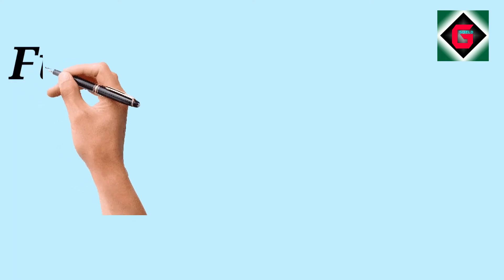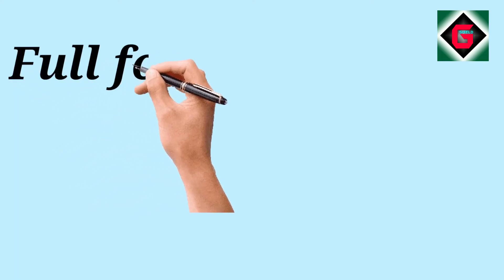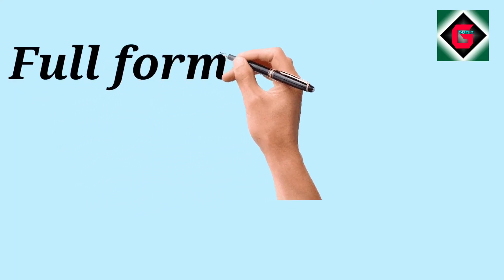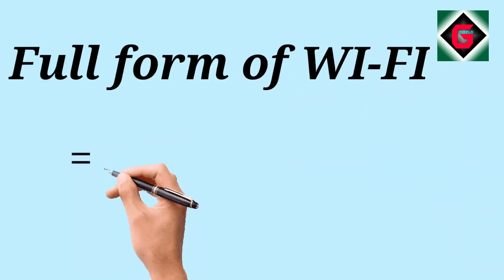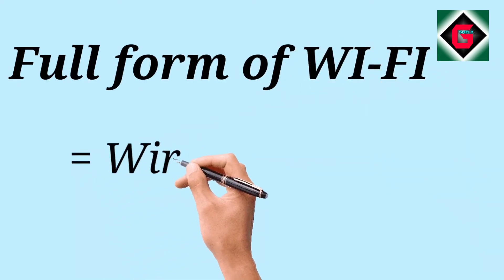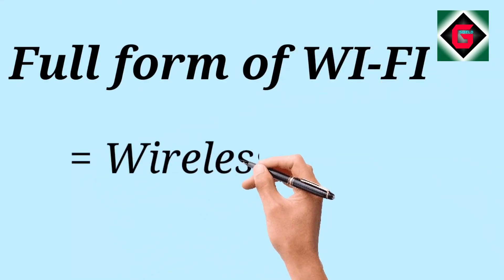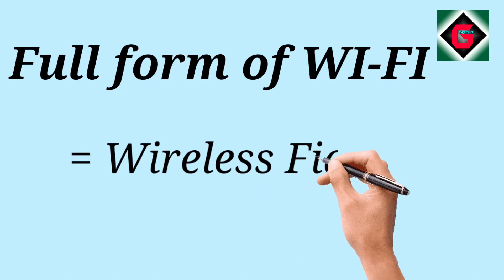Full Form of Wi-Fi | What is Wi-Fi Full Form | Wi-Fi Abbreviation